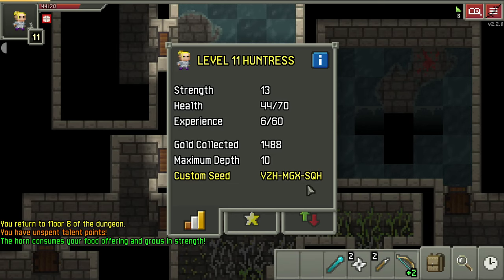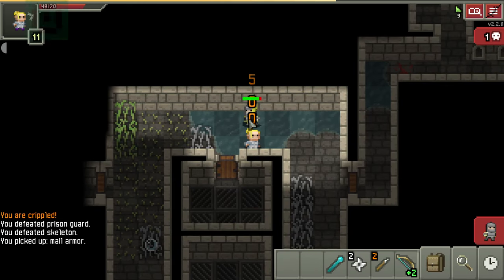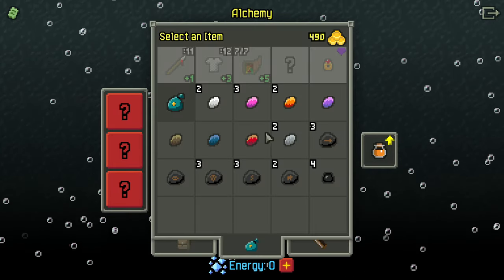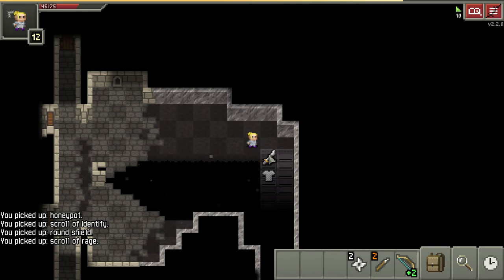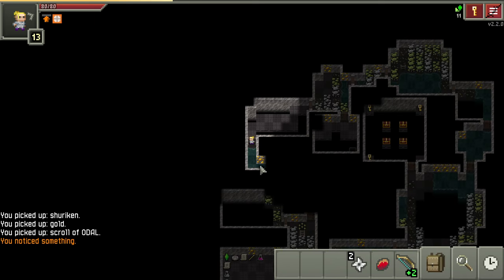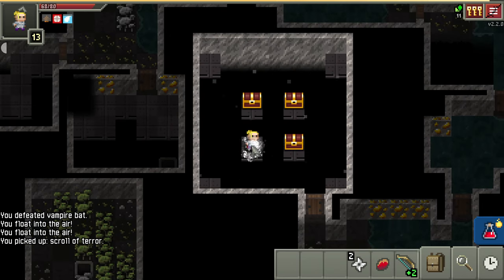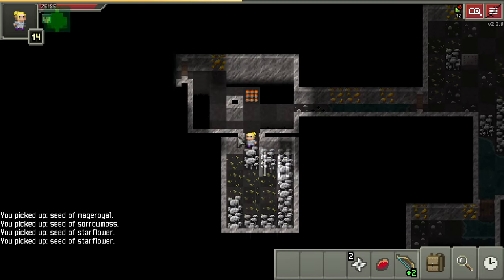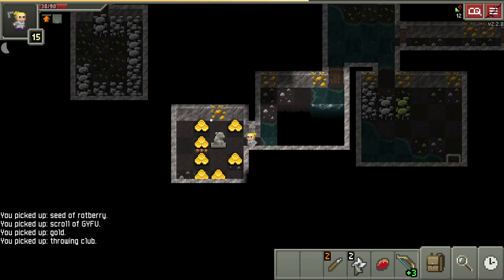Do you know this rotberry trick?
Fellow Rat Punchers Discord Chat